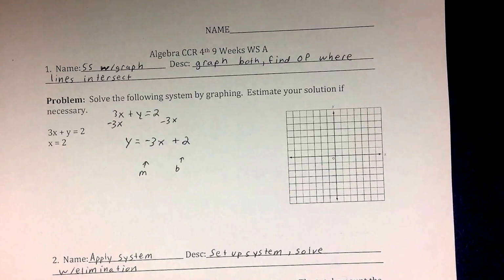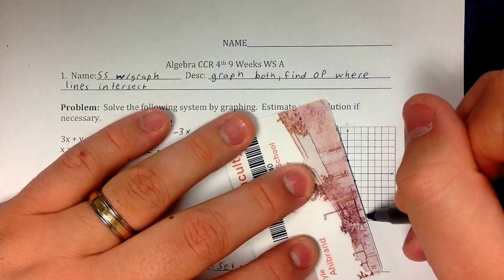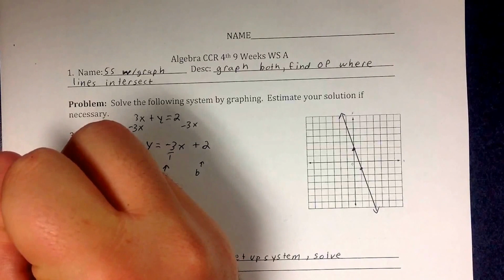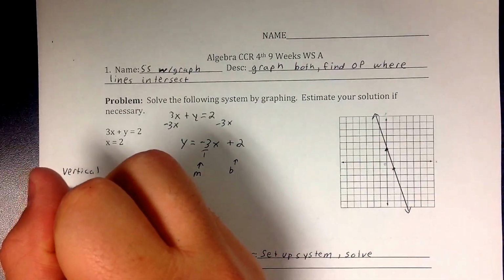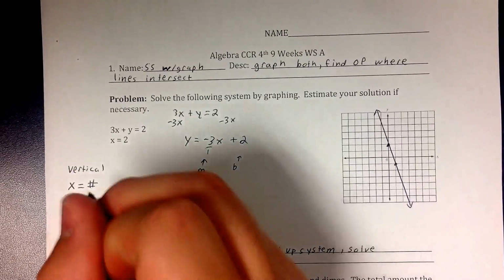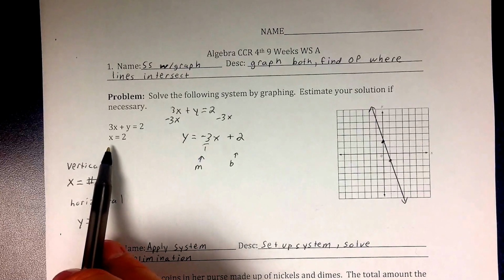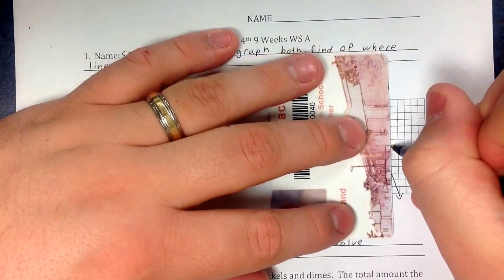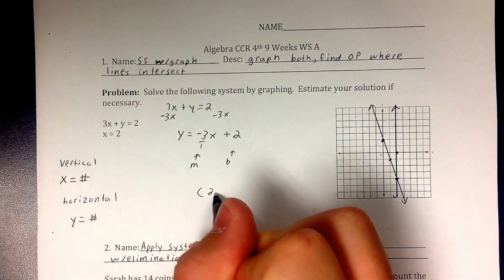Alg. 4th 9 #1